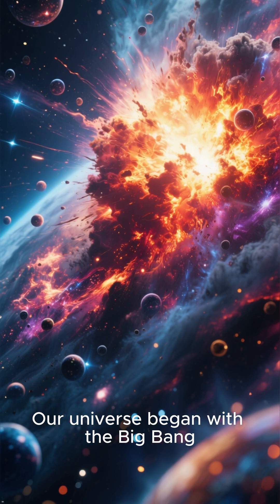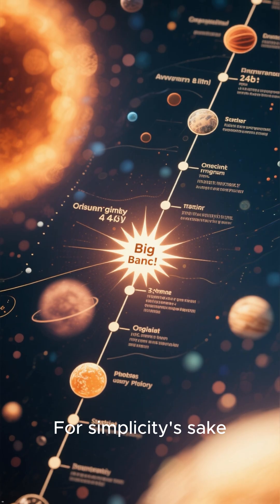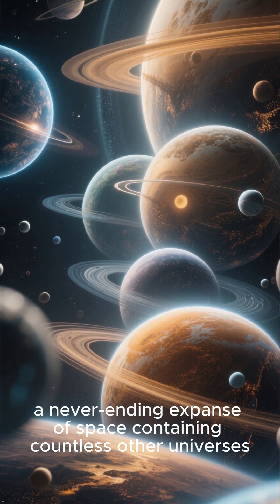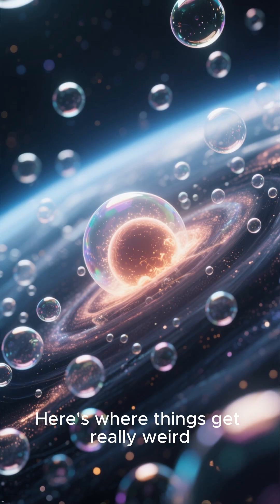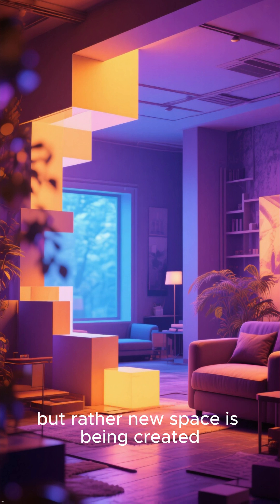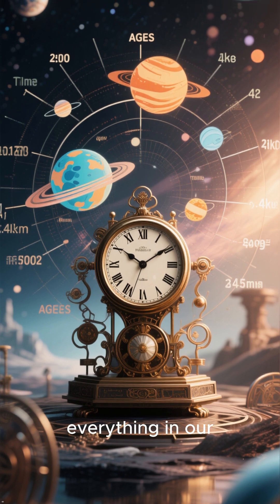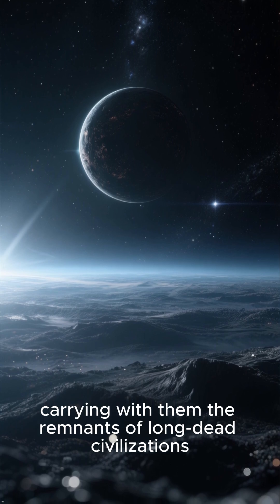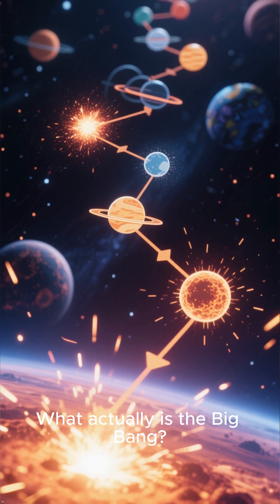The Universe's IMPOSSIBLE Planets: Older Than Time Itself? 😱